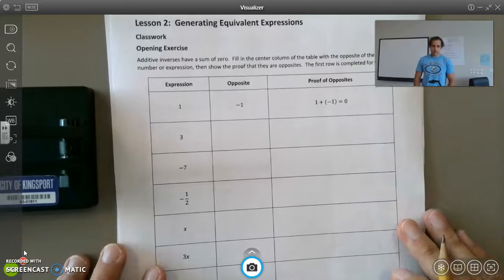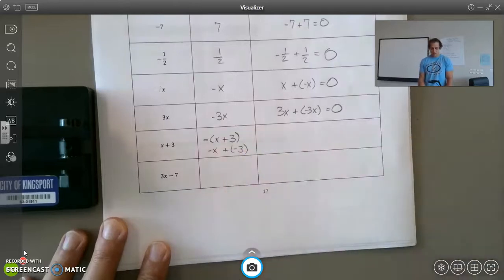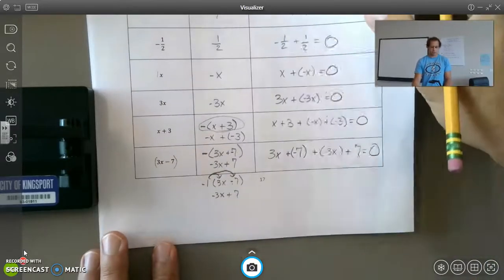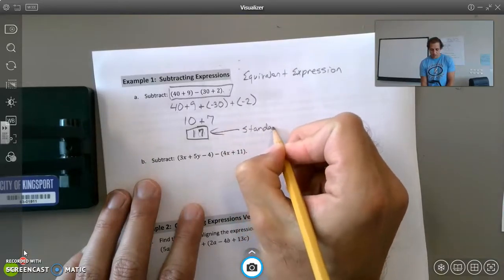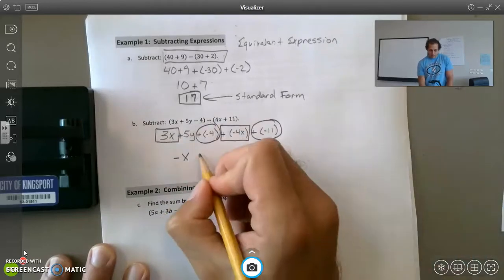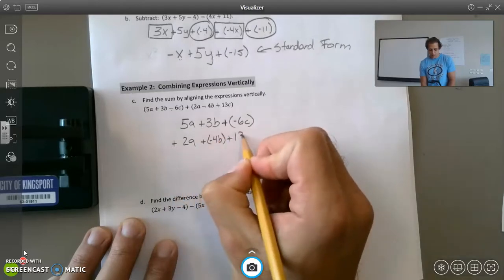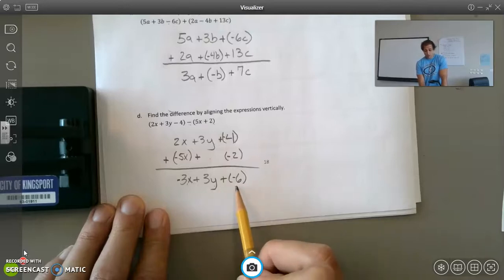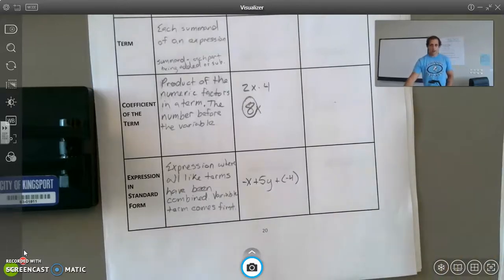Module 3 Lesson 2 Day 1 (Part 1)